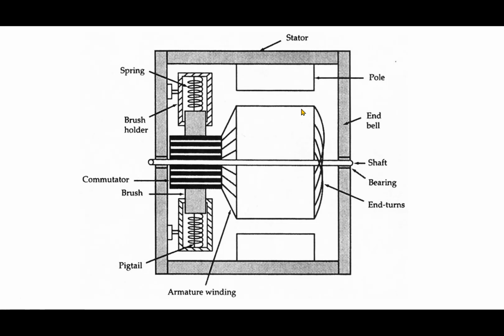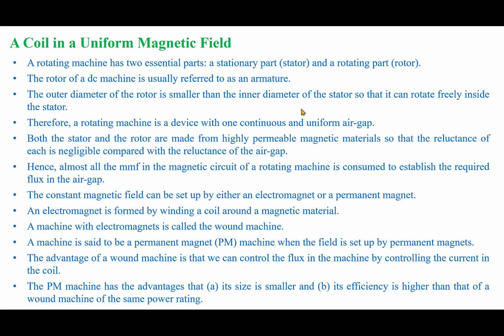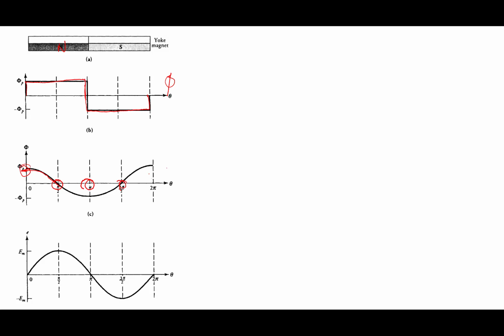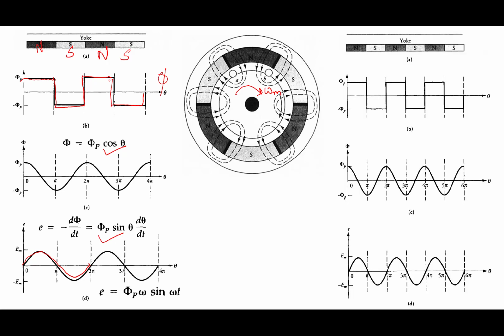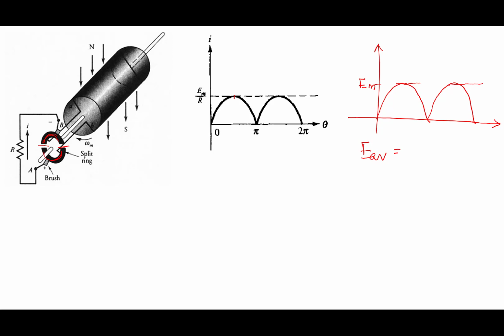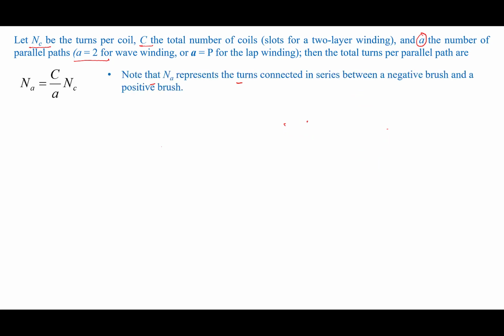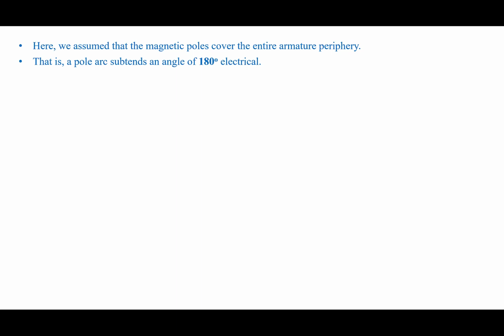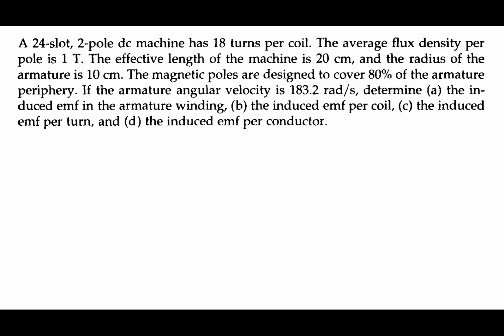Lecture 16 DC Generators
Constructional features, Generated EMF